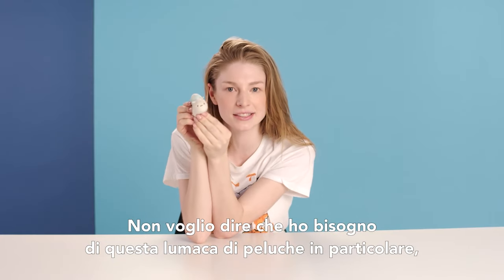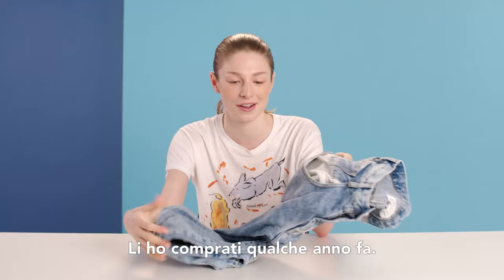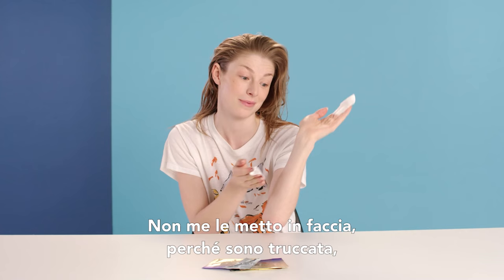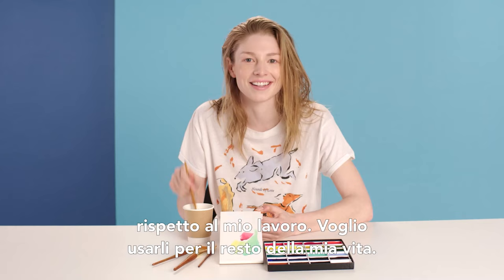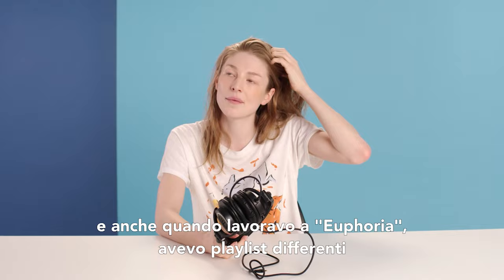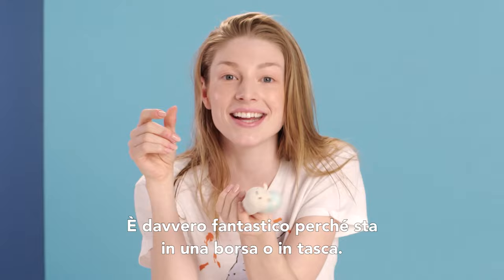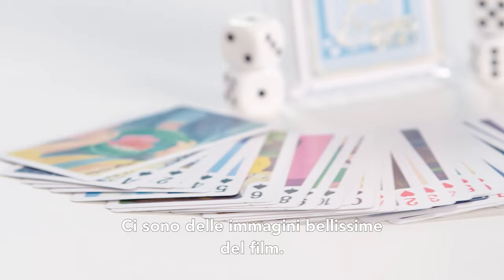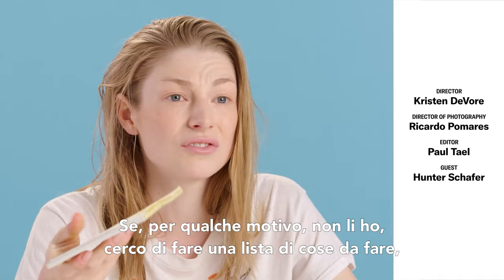Hunter Schafer racconta gli oggetti di cui non può fare a meno | 10 Essentials | GQ Italia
L'attrice, supermodella e attivista statunitense, ha trascorso del tempo con GQ per raccontare quali sono gli oggetti di cui non può fare a meno.

Una lumaca di peluche, per avere sempre un po' di morbidezza con sé, delle cuffie, una polaroid, degli acquerelli. Questi e tanti altri gli oggetti da cui Hunter non riesce a separarsi.